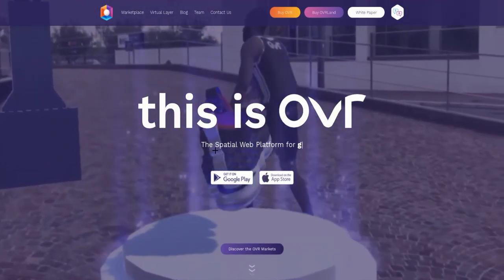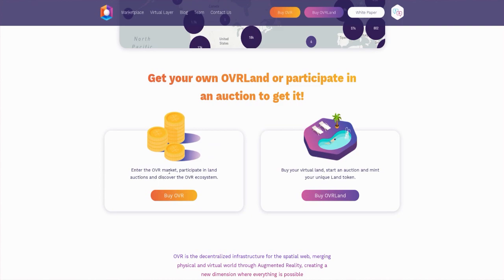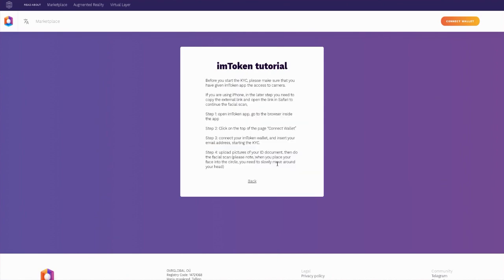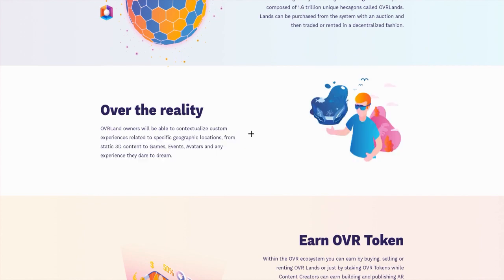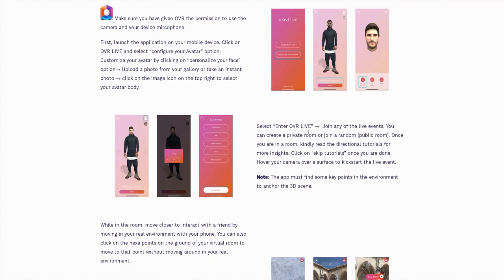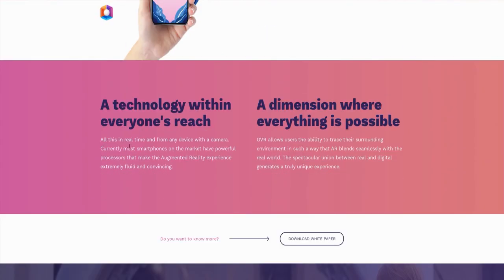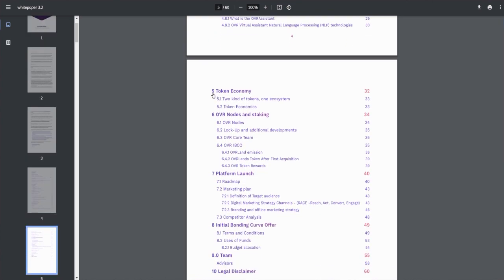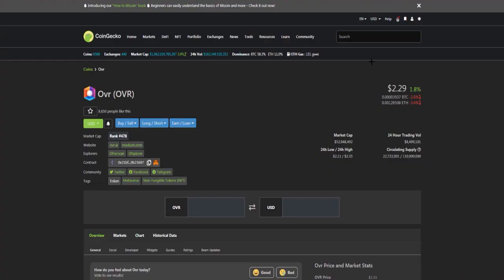OVR - Decentralized infrastructure for the virtual world through Augmented Reality! CryptoAdvance